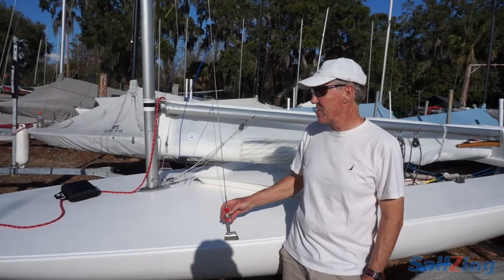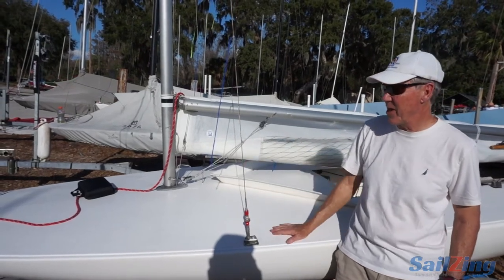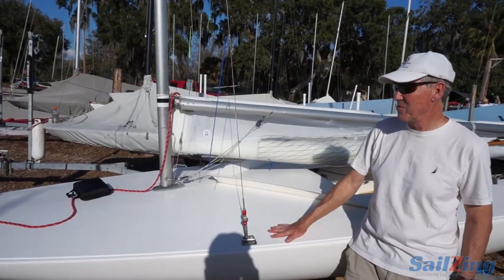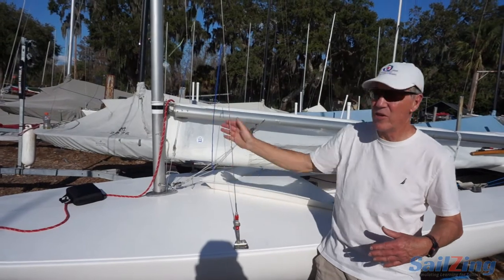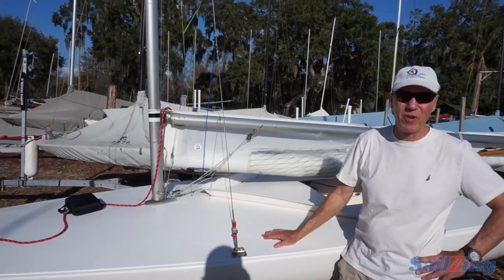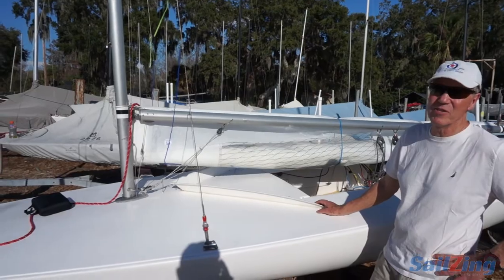Sail faster downwind using yarn telltales - SailZing Aha! Insights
Watch as William Hendershot shares his Aha! Insights for faster sailing downwind in lighter air.

SailZing.com interviewed William at the 2017 MC Scow "Train Wreck" Regatta hosted by the Lake Eustis Sailing Club in Florida.

SHARE YOUR AHA! INSIGHT

Aha! Insights capture personal moments when you finally figured something out that really improved your sailing performance. These are also intended to give thanks to those who may have enlightened you. “I finally figured out how to pick a gate mark when Bill Jones shared this with me…”

Our mission is to provide the quickest and easiest path for racing sailors to improve their knowledge and skills.

Sailing Education